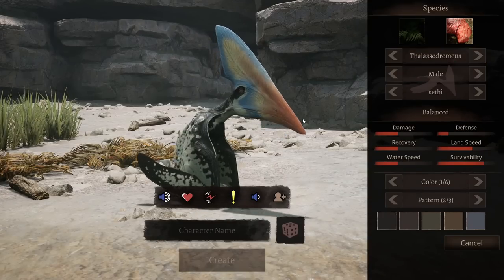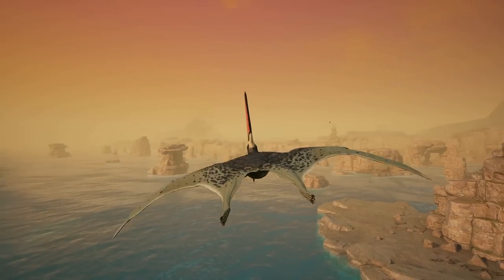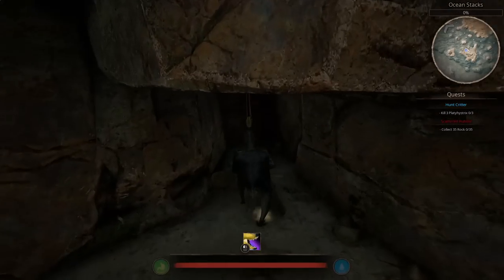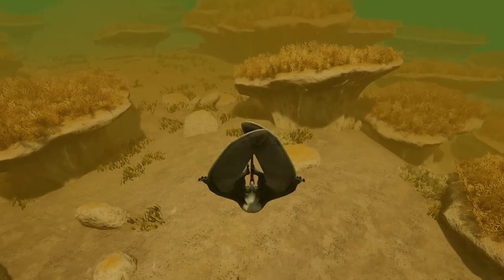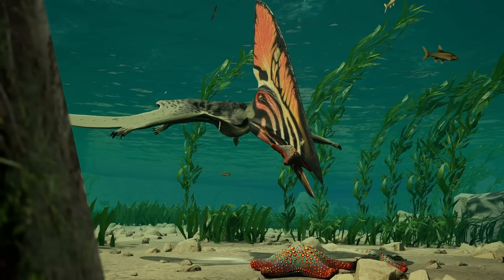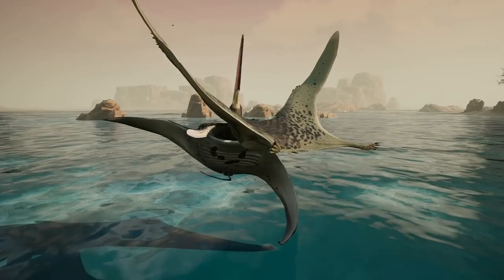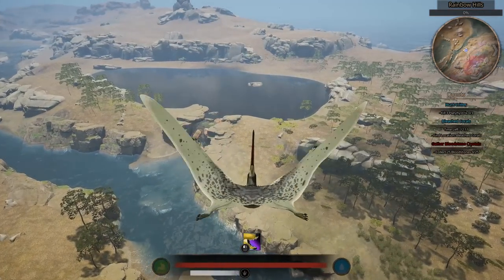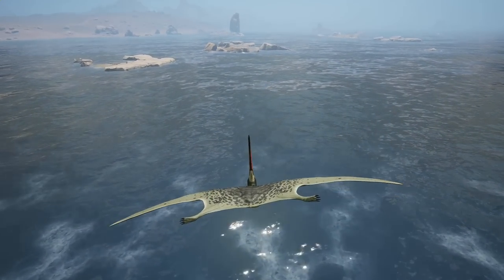Path of Titans - Thalasso Travels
Exploring the new ocean biomes with the new flyer!